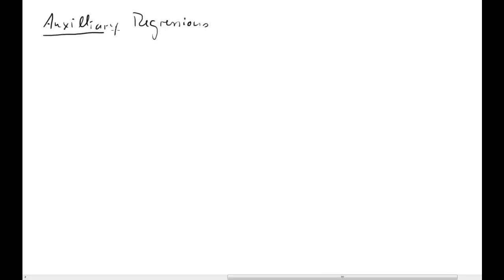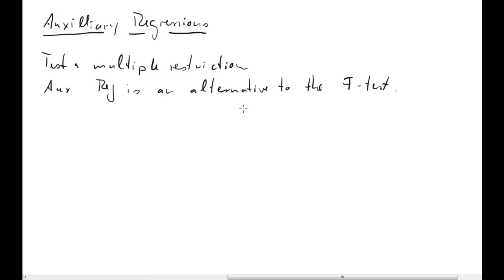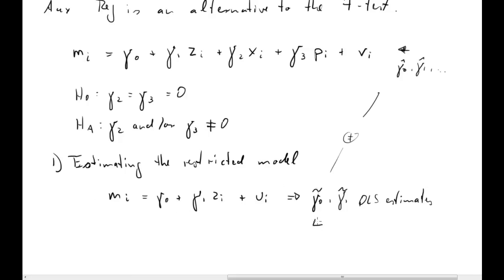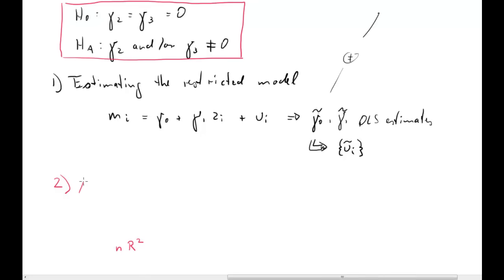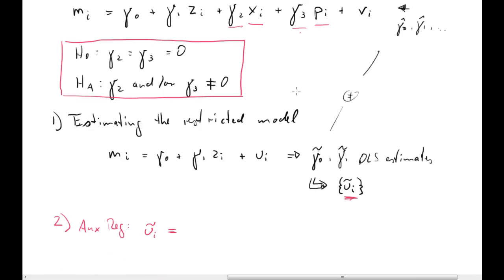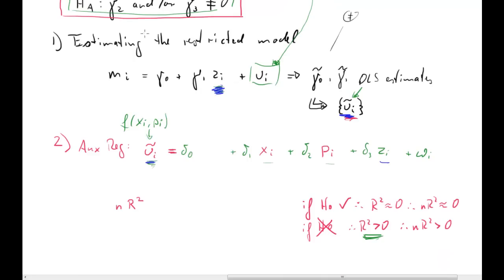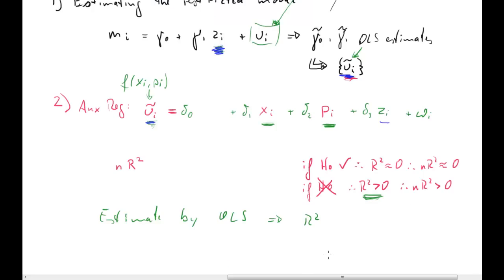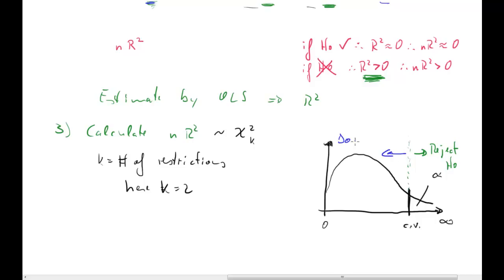ECON20110 Auxilliary Regression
An introduction to auxilliary regressions (here replacing a F-test)